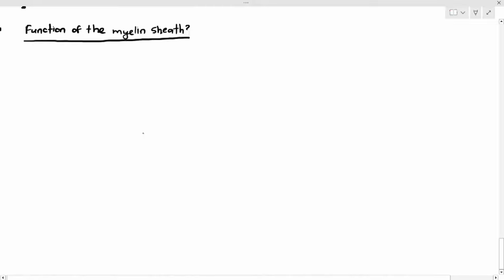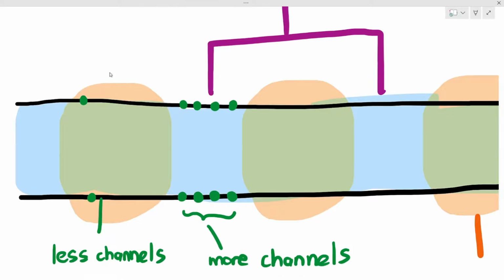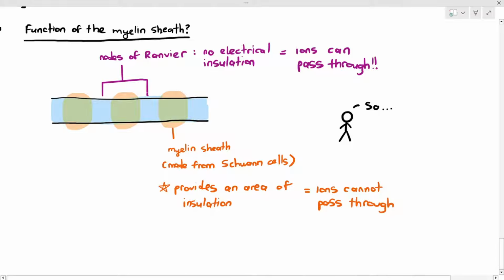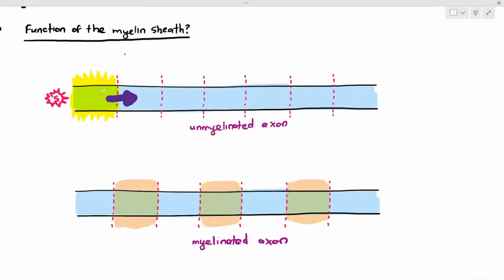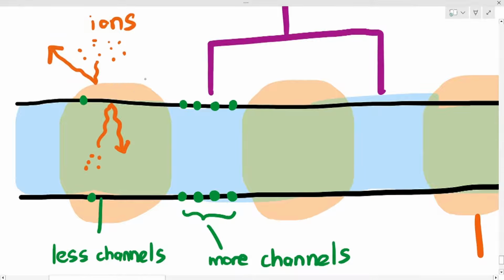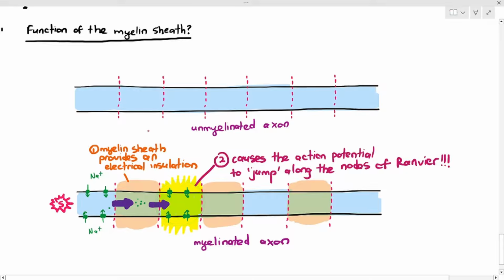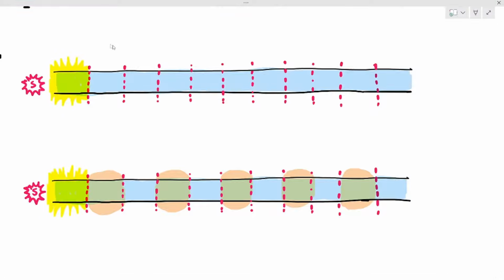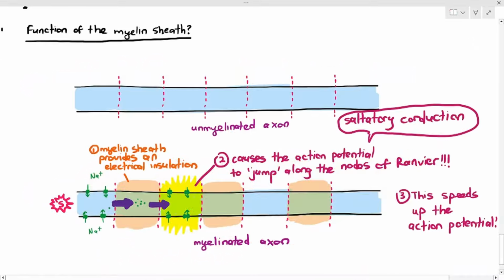15-11 Function of the Myelin Sheath (Cambridge AS A Level Biology, 9700)